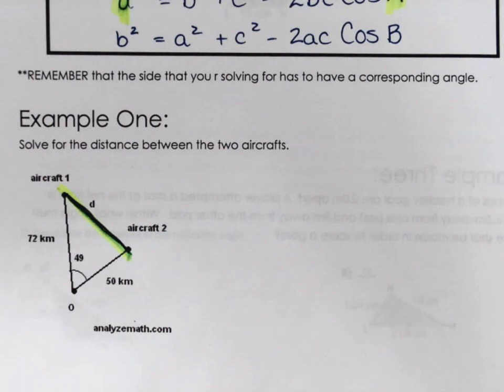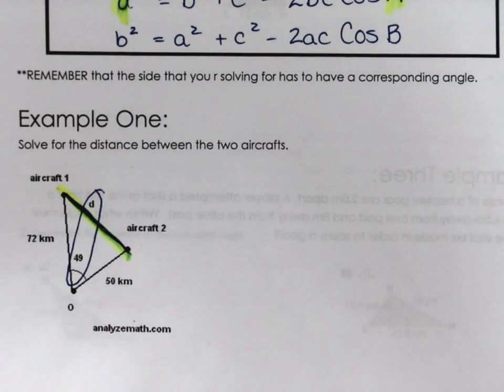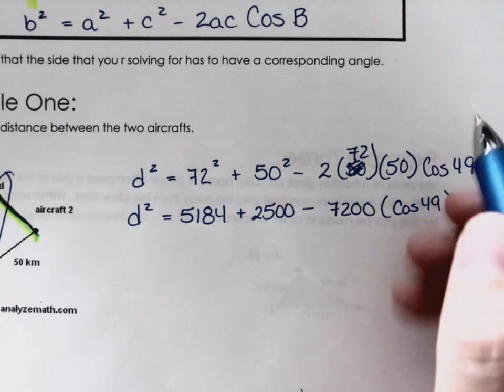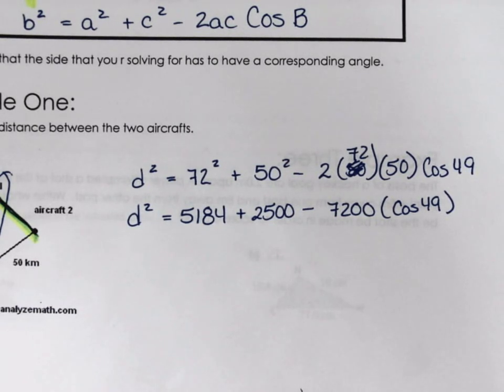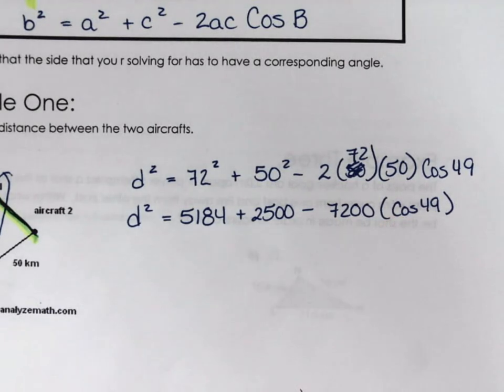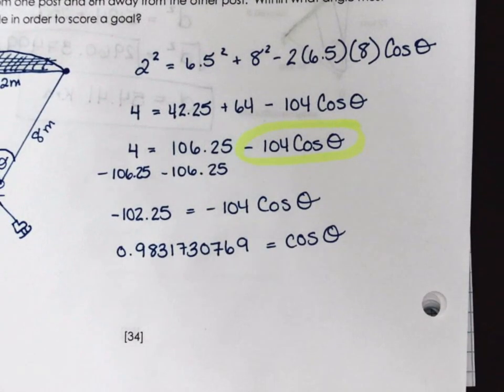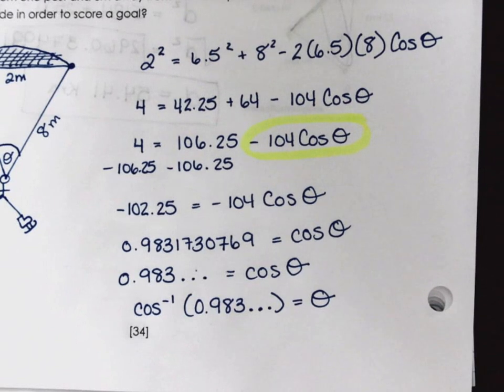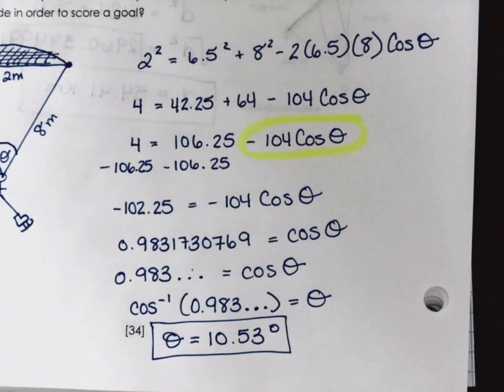2.5 Cosine Law